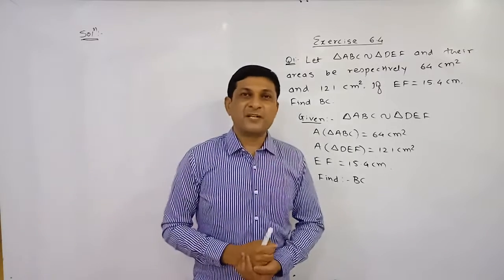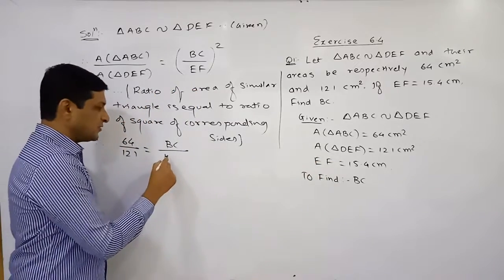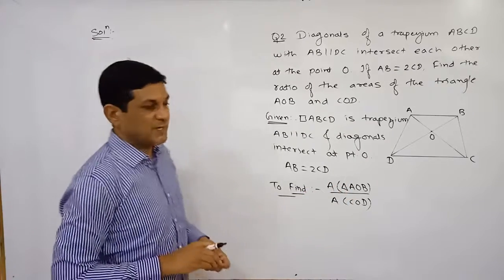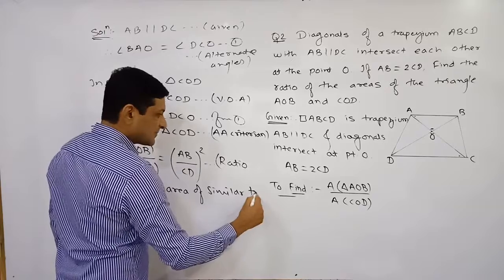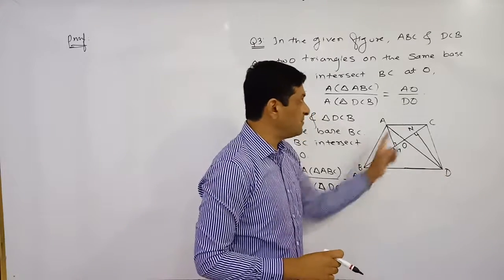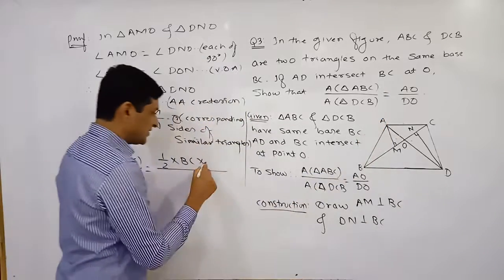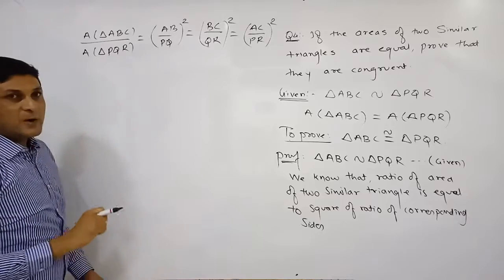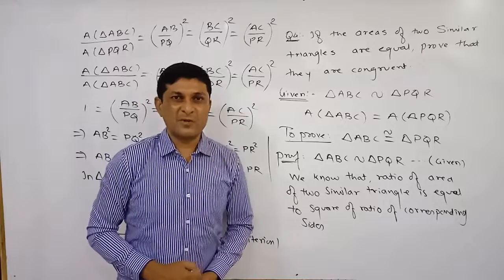Triangles | Ex. 6.4 Q. 1-4 | Class 10 Maths | NCERT | CBSE | Samit Deshmukh